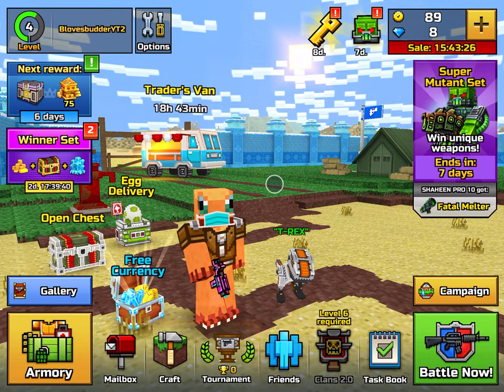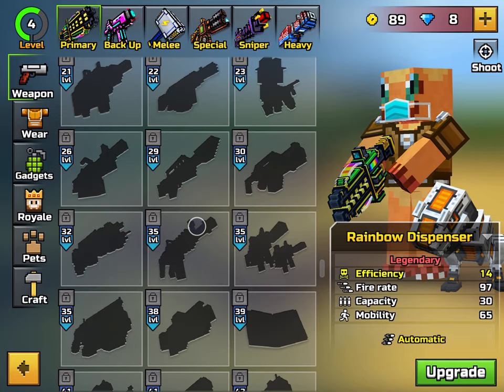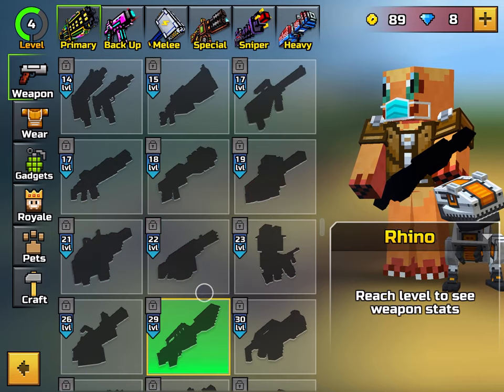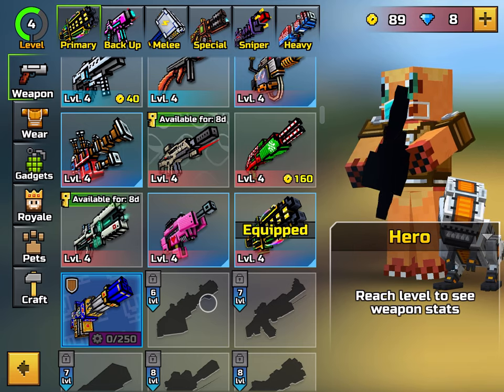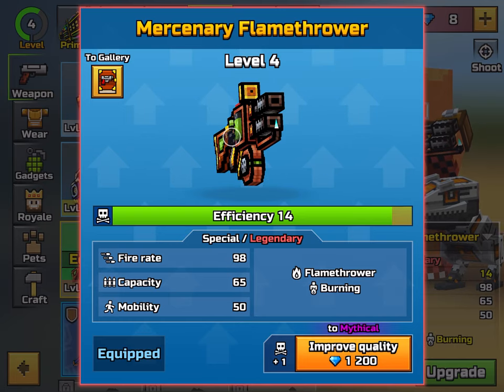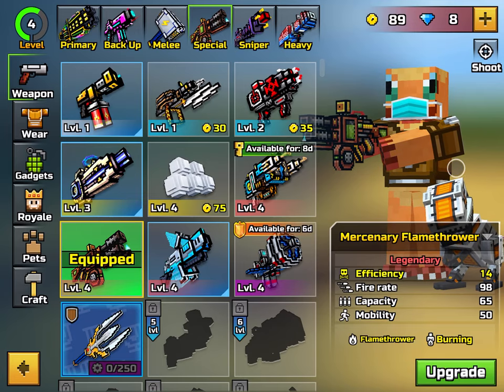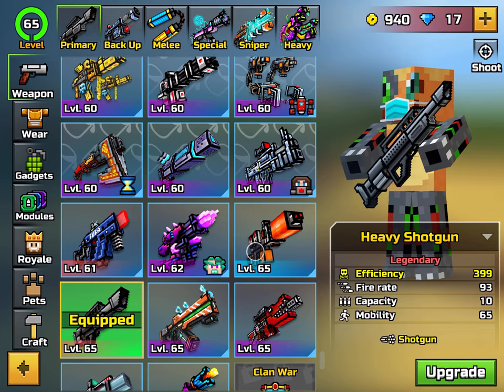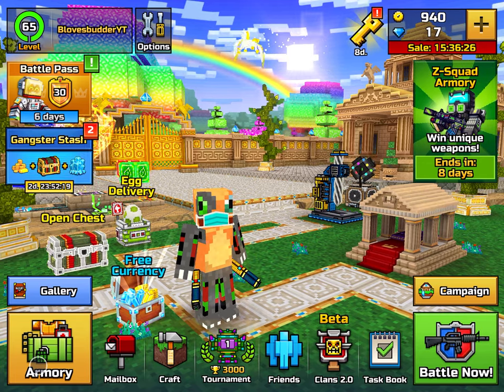Pixel Gun 3D: What is a Removed Weapon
I wanted to address those that always say, “Oh X gun is in the game!” Or “Y gun is in Battle Royale”. This will clear all that up.